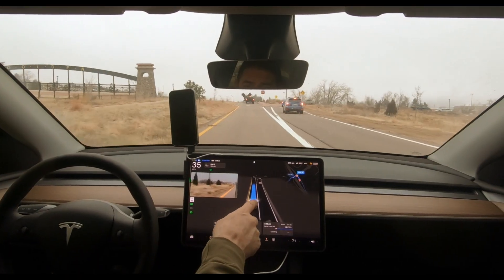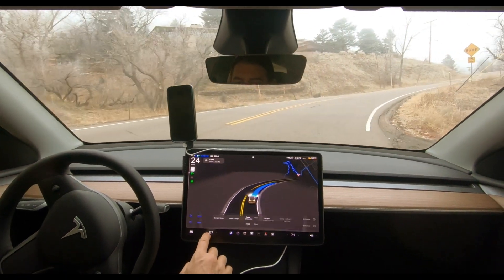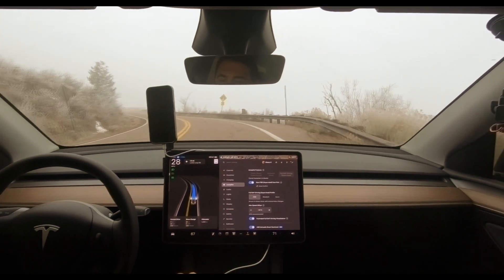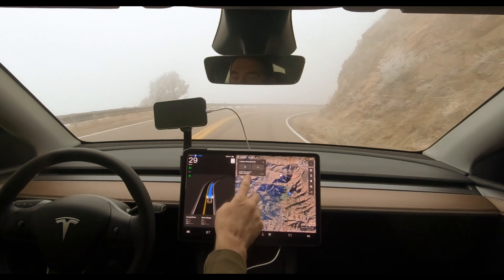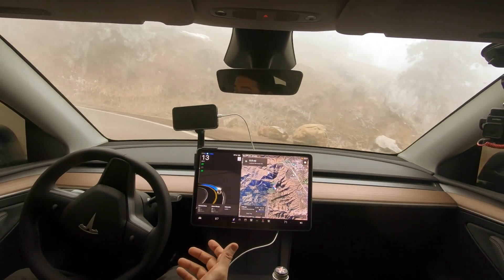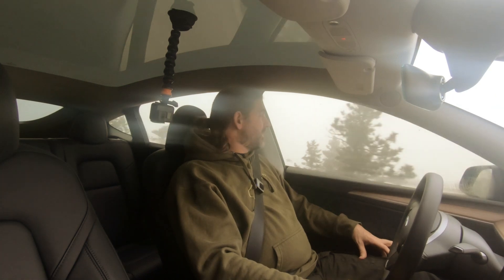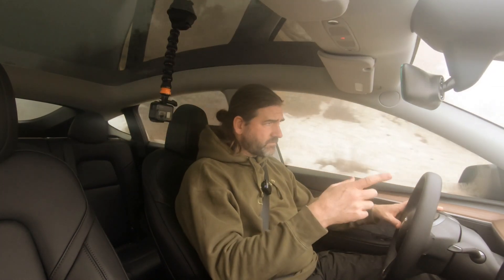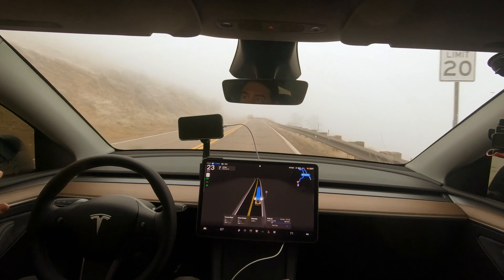Lookout Mountain Colorado in the Fog - Full-Self Driving V13.2.2 Tesla Model Y Demo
Today I take a drive up Lookout Mountain in the Tesla Model Y using FSD V13.2.2 while giving a basic explanation and opinion of this technology.